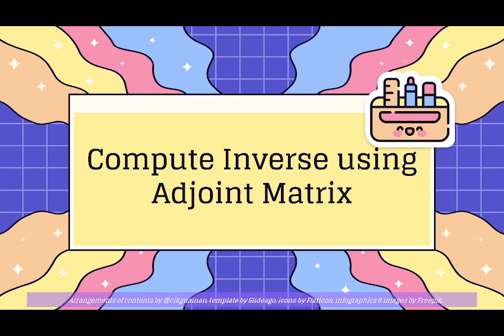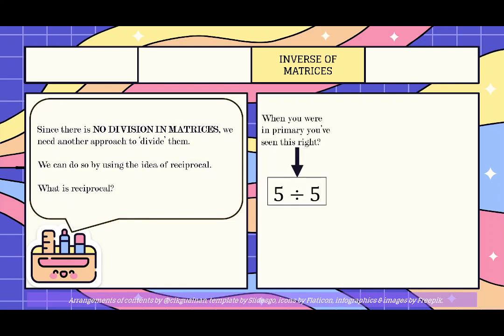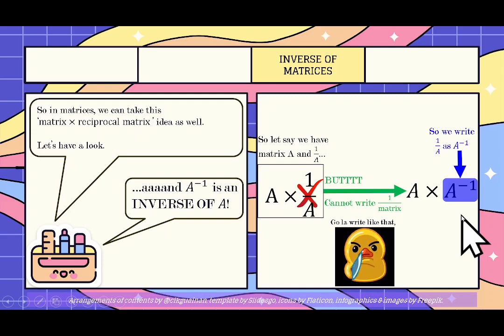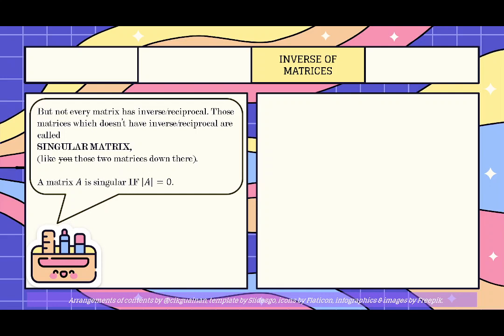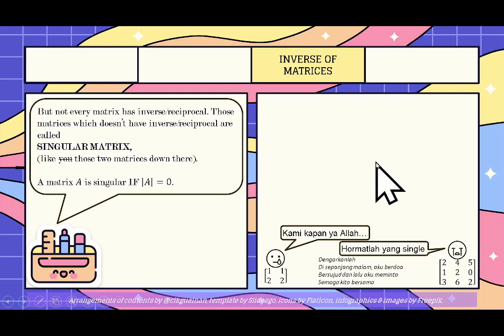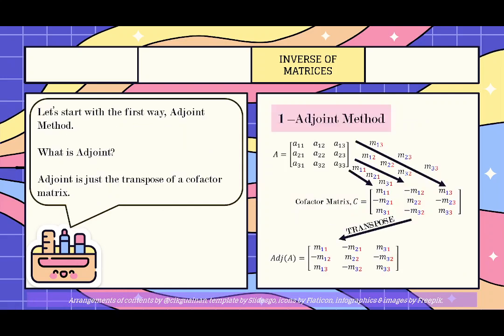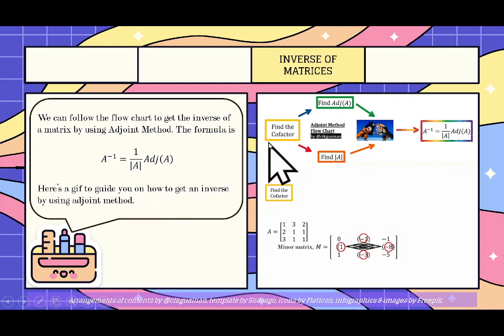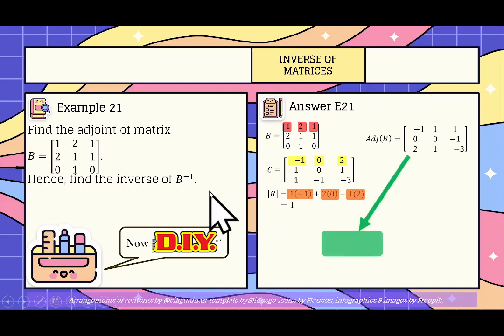How to Find Inverse by Adjoint Method